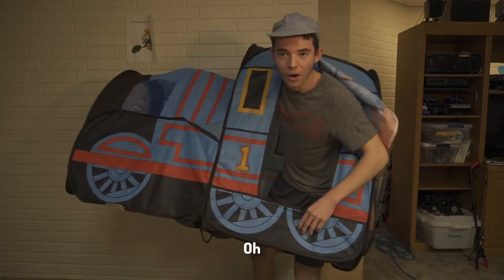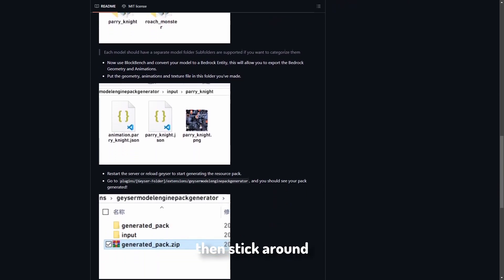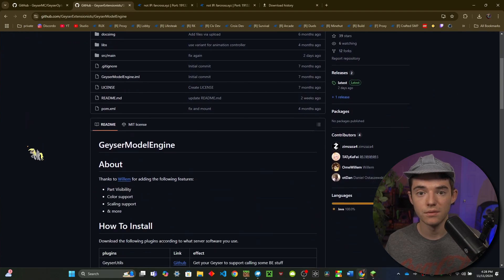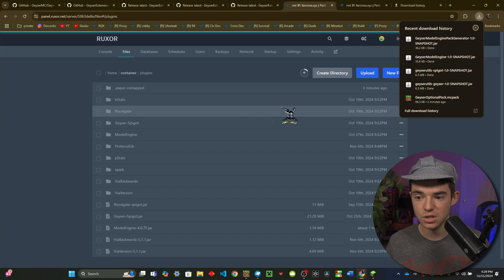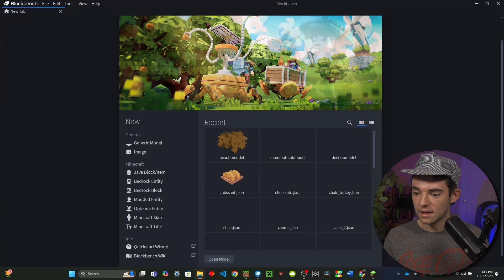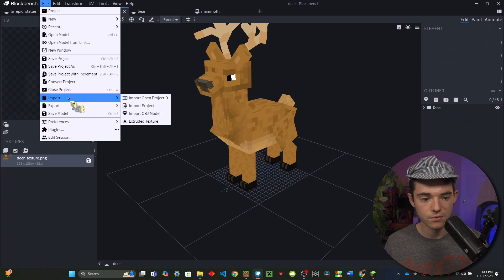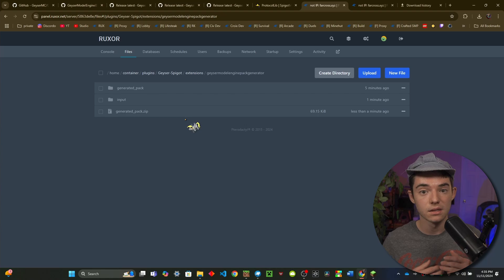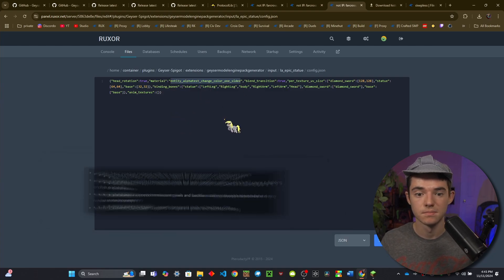How to Convert Model Engine Entities for GeyserMC!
CHOO CHOO!
What's up crafters? Today I showed you how to convert model engine entities and models for GeyserMC

links

My Minecraft Servers:
Crafted SMP/Farcross:

Timestamps:
0:00 Get on the train!
0:15 Important Info
1:07 Model Engine on Java
1:43 Geyser Optional Pack
1:58 Installing all the required Extensions
3:28 Vibing in Blockbench
5:35 Joining on Bedrock
6:32 Troubleshooting
6:59 Conclusion

Legal Stuff:
I am not the creator of GeyserMC, GeyserModelEngine, or Model Engine.